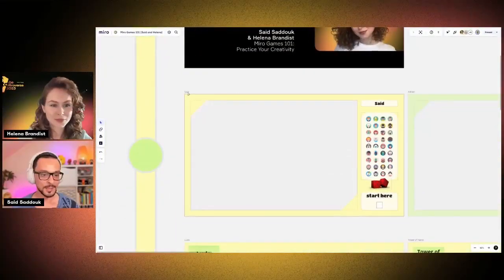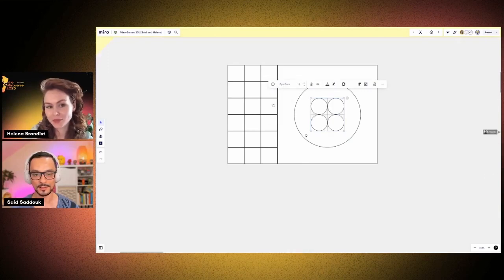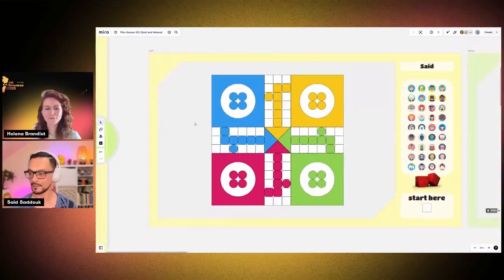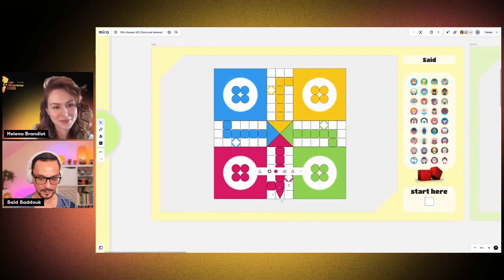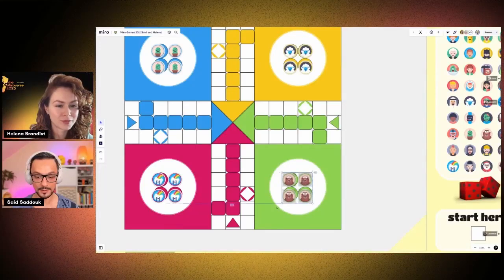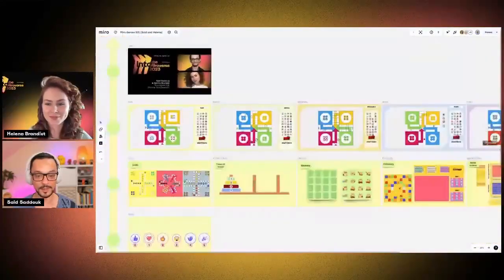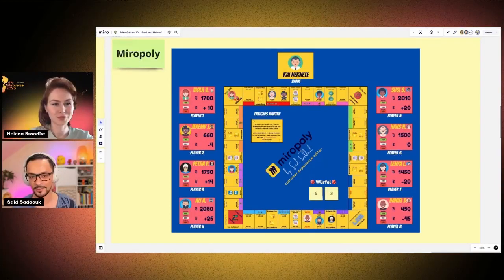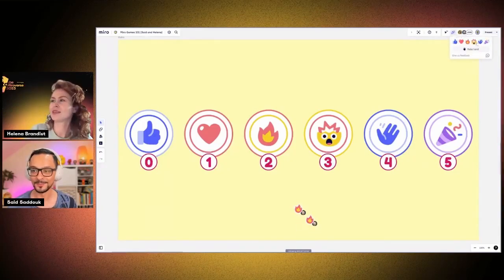Miro Games 101: Practice Your Creativity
Join 2022 Miroverse Choice Awards “Fun & Games” winner Said Saddouk and Miro Community Manager Helena Brandist to learn the basics of creating games in Miro. In this interactive session, discover how to unleash your creativity, experiment with new ideas, and collaborate with others to create an enjoyable game you can play with your team or friends like Ludo, Tower of Hanoi, Memory, Pictionary, Battle Stickies or Miropoly.

to learn more about this exciting event and unlock the potential of Miroverse. and transform the way you work today.

Miro community
online games
team-building games
online collaboration
community-driven templates